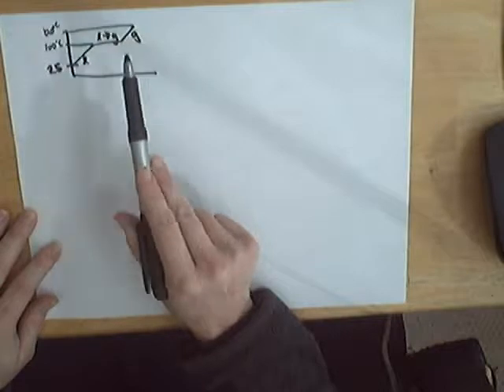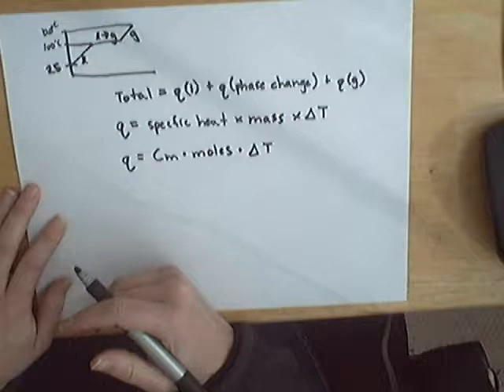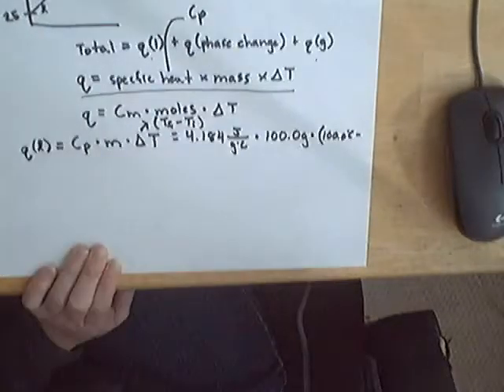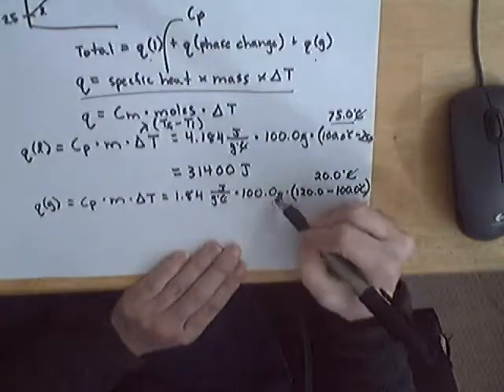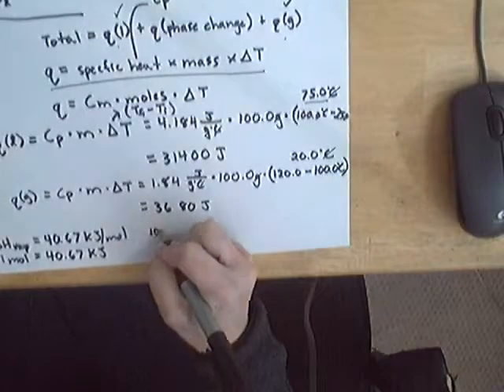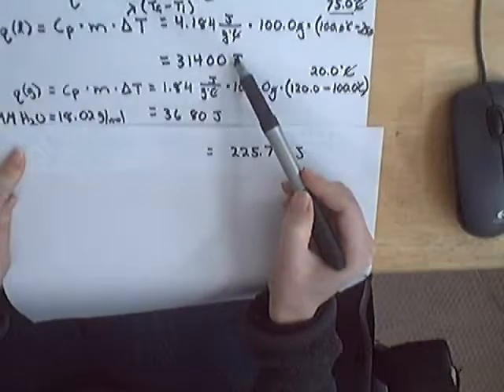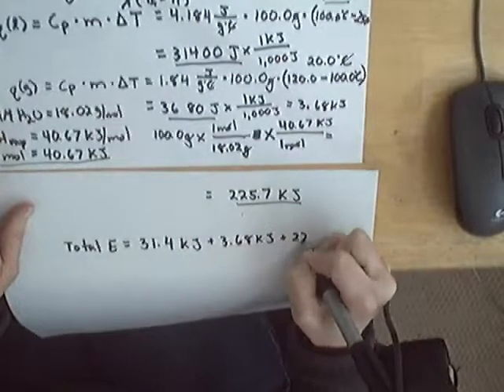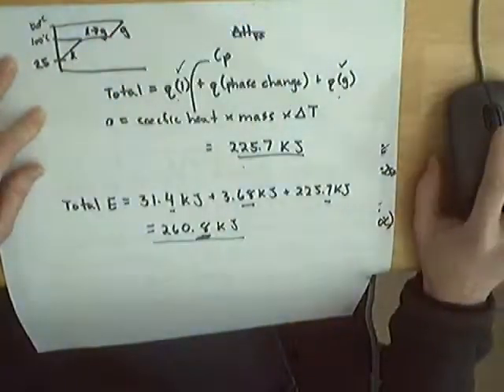1 25 16slide15